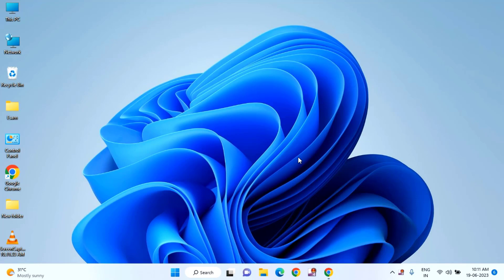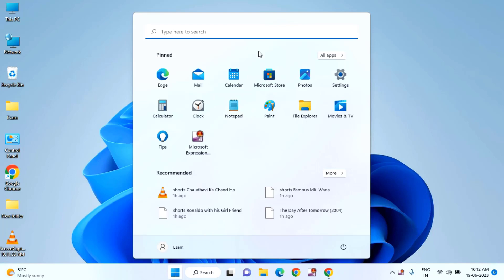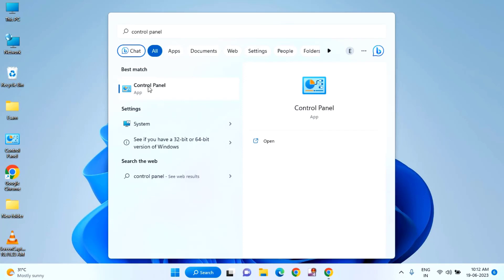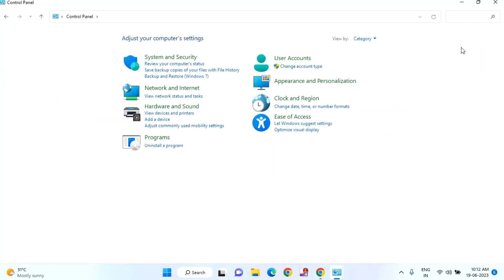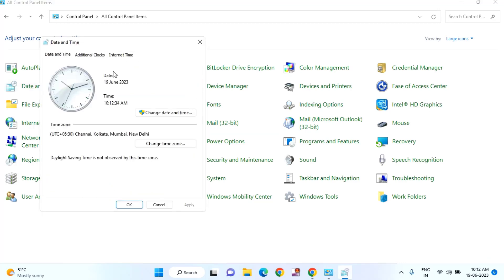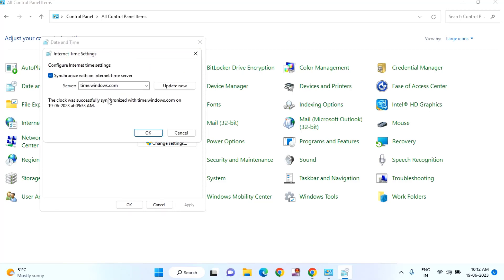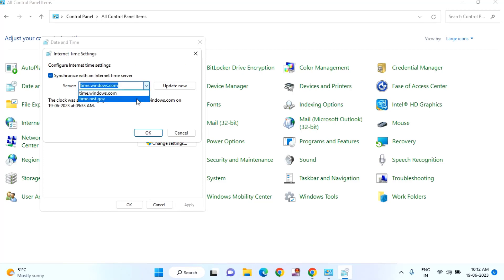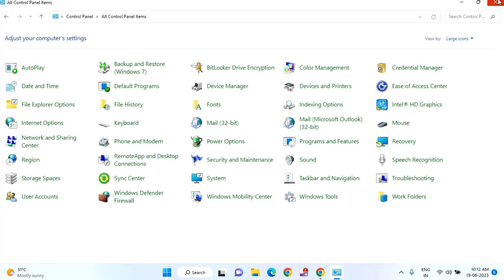How to Fix Error 1015 you are Being Rate Limited || Fix you are Being Rate Limited issue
How to Fix Error 1015 you are Being Rate Limited